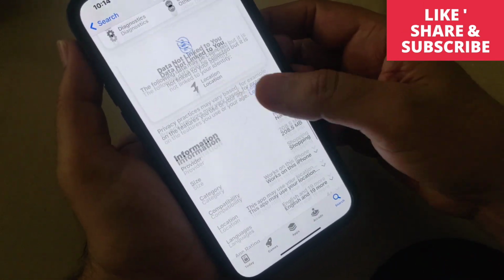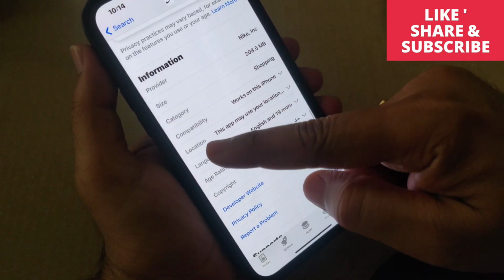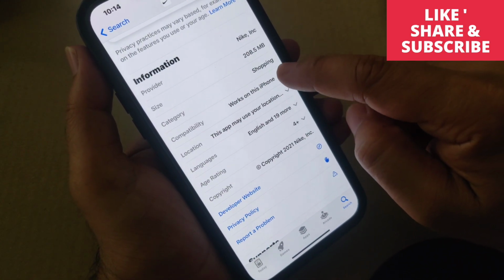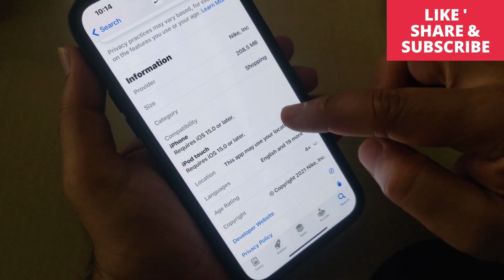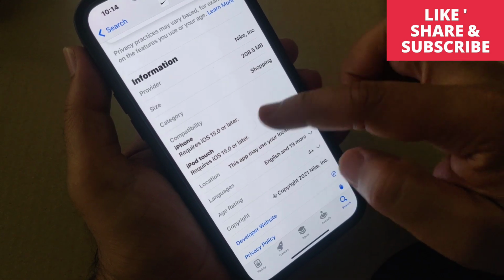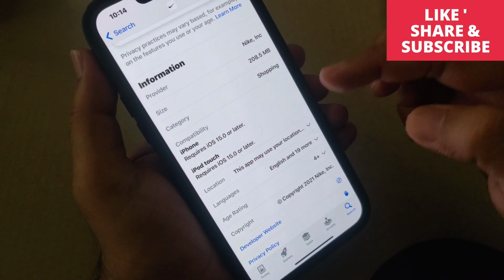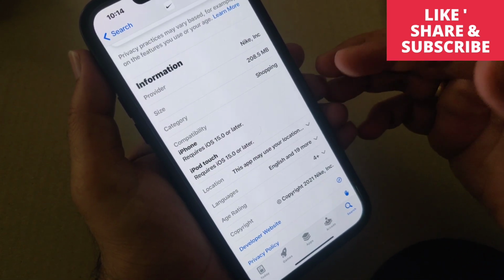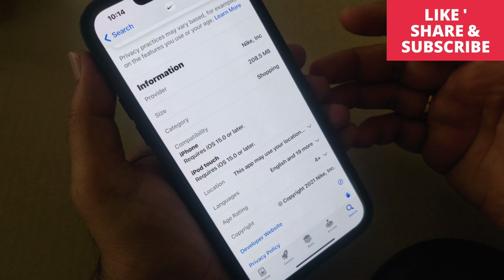How to Check if App is Compatible with Your iPhone / iPad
If you want to know if an app is compatible with your iPhone or iPad? In this video we show you how to check if an app is compatible with your iPhone or iPad and which version iOS that app requires for you to download and install it successfully.